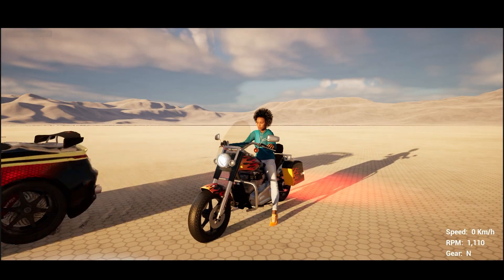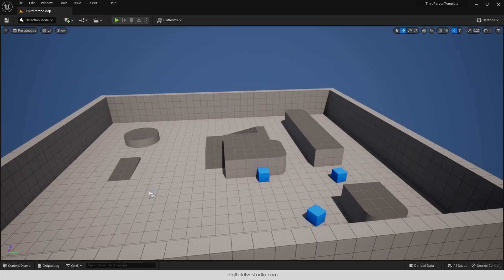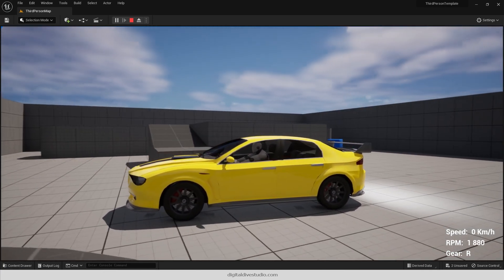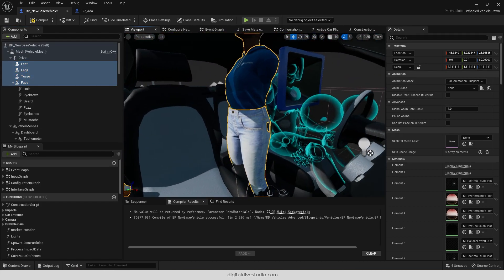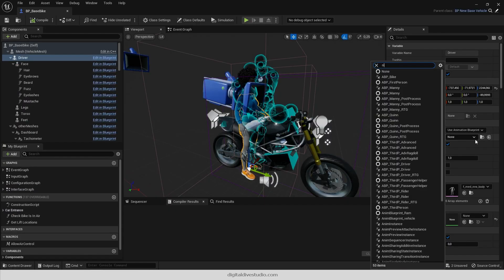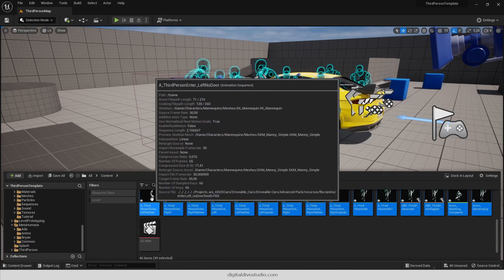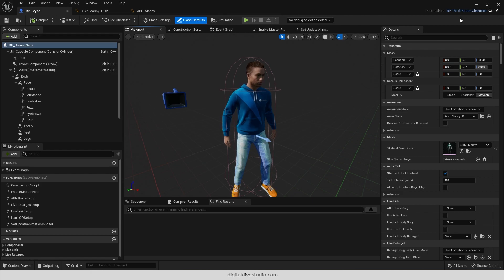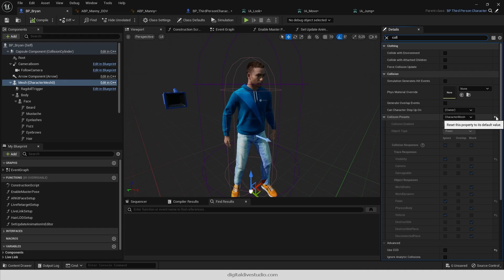UE5 Chaos Vehicles Advanced Cars & Bikes Migration Tutorial: Make your own GTA game with Metahumans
Updated migration tutorial for both Drivable Cars and Ridable Bikes Advanced Packs on UE5.1 to a regular third person project (with metahumans as an example)

Make sure you are using the latest version of our assets.

This tutorial is divided on 3 sections:
1. Configuration and content migration (required)
2. Basic character integration (if you don't need passengers, enter / exit animations or character phsyics)
3. Advanced character integration (full features integration. You can skip step 2 if you choose this method)

* If your project has its own collision settings follow this tutorial